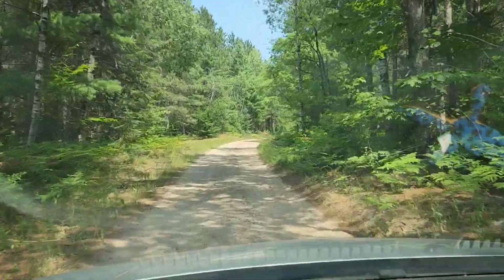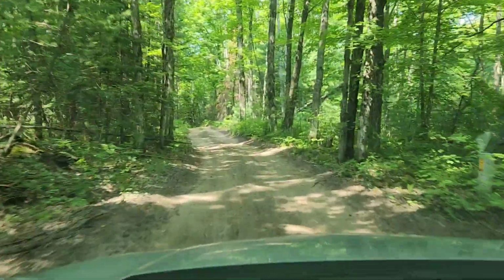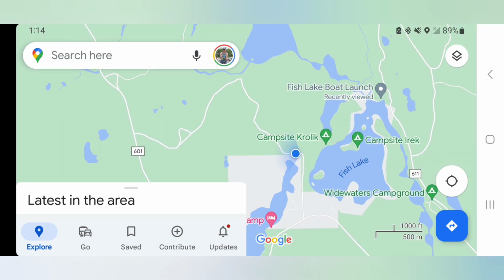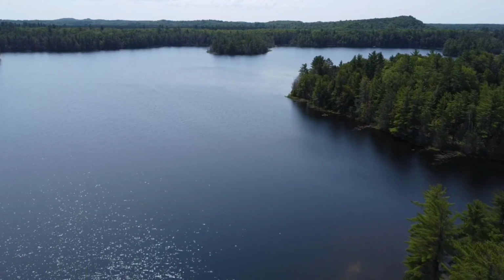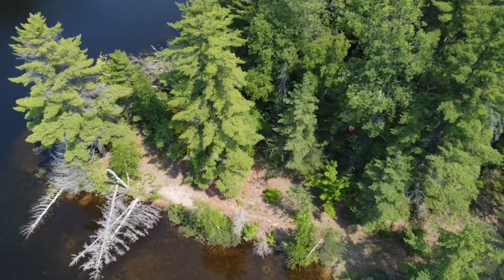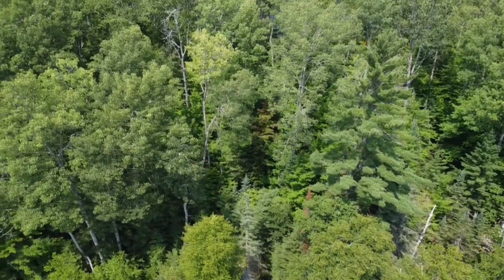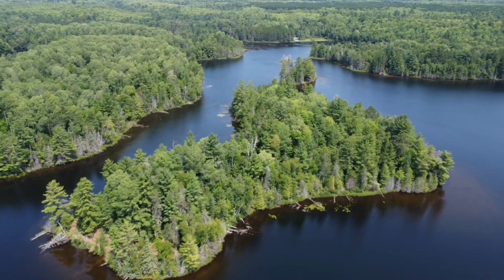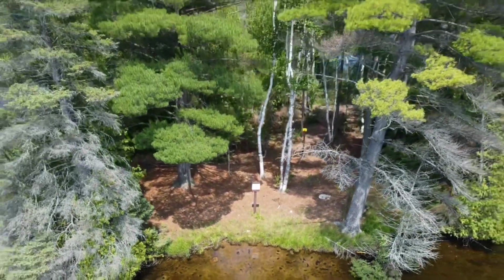Dispursed Campsites Krolik and Irek (Fish Lake)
Campsites Krolik and Irek are located on Fish Lake in Michigan's Upper Pininsula.   These campsites seem to only be accessible by boat, as I was unable to find any other access point.  There is a chance that the sites are actually closed by the DNR.